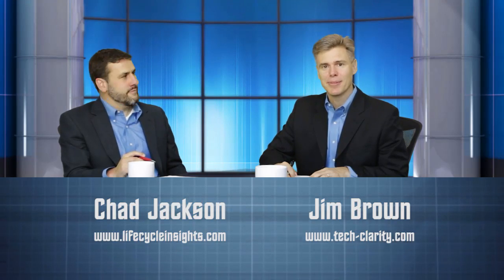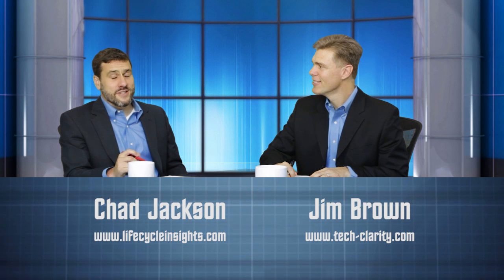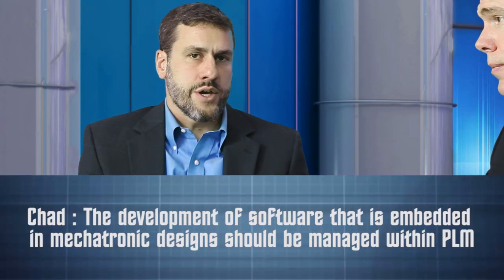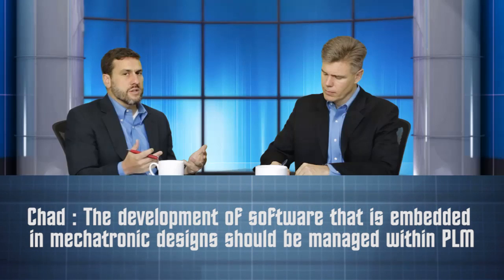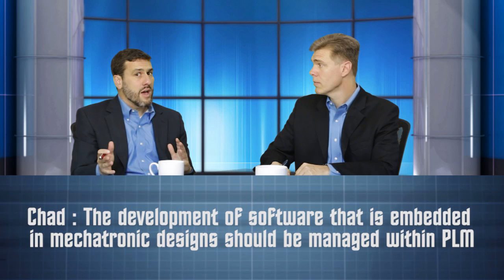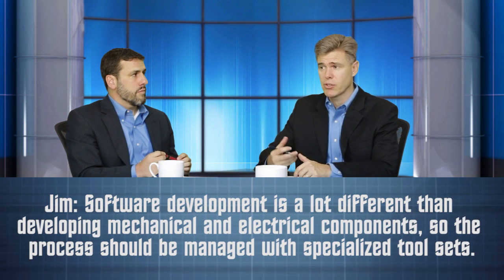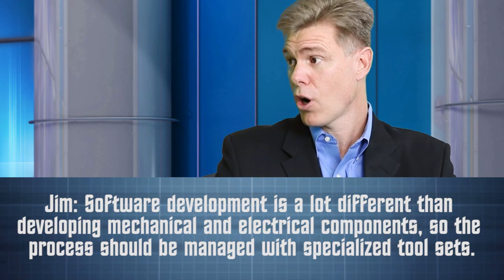PLM and Embedded Software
Our favorite duelling analysts are back.  In this episode Jim Brown and Chad Jackson disagree about the size of Jim's coffee cup and whether software development for mechatronic devices should be managed within PLM systems.  Watch the loser of the last debate suffer the Mummy's Revenge, and vote for a new winner (or loser)